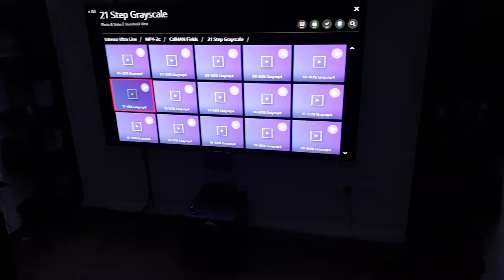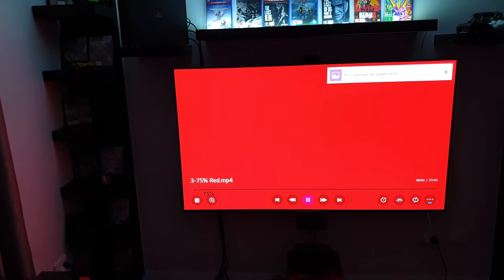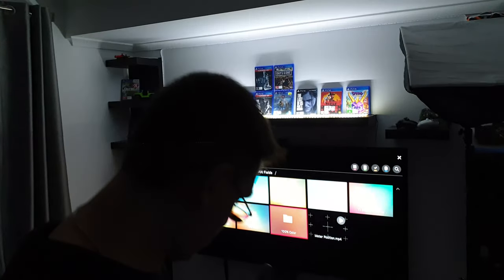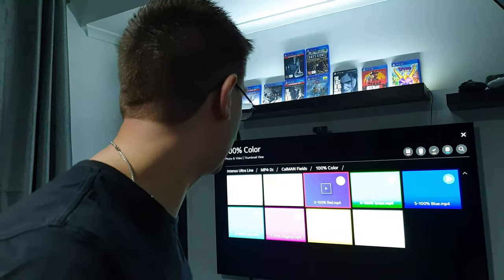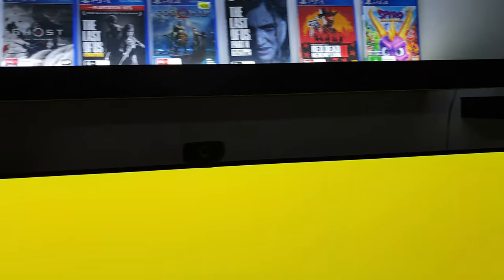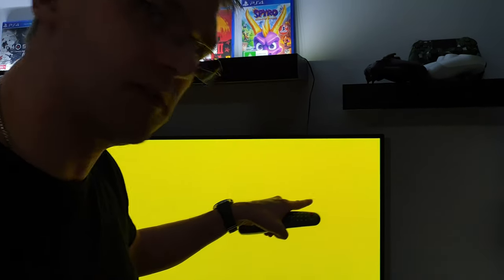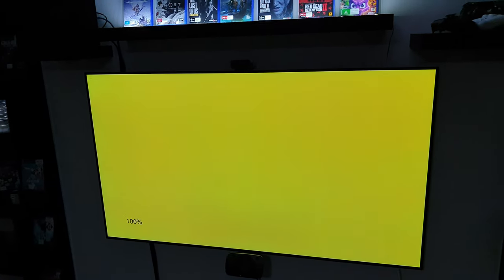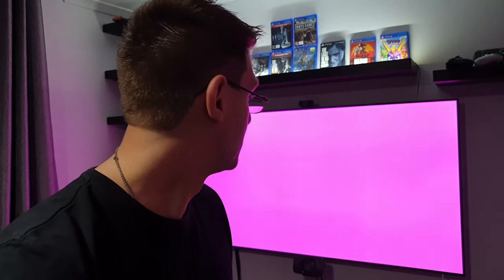LG CX OLED Burn In , Banding & Uniformity Test after 500 hours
I think that my panel is getting worse in terms of vertical banding.🤐